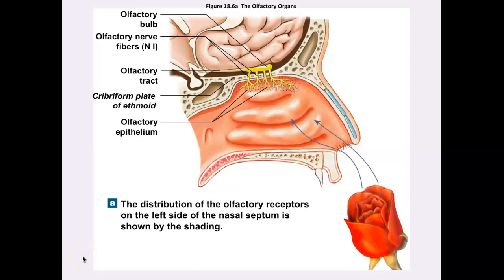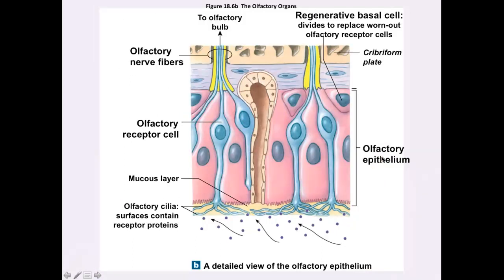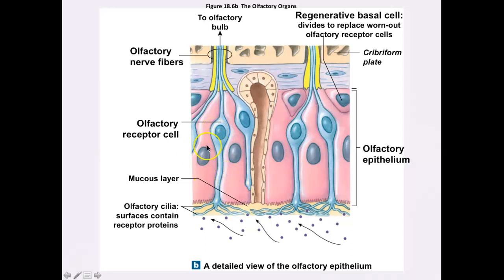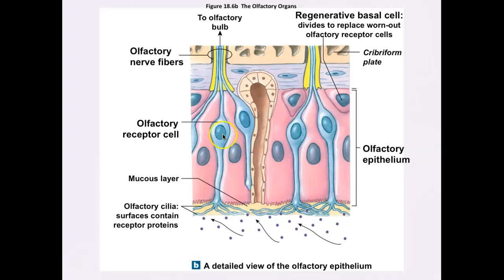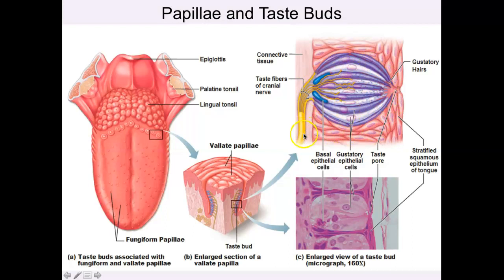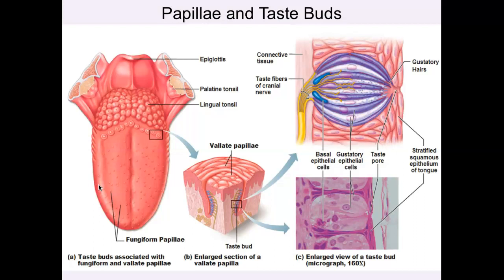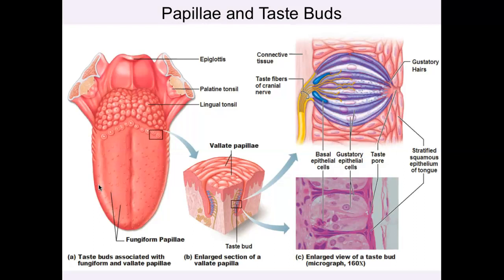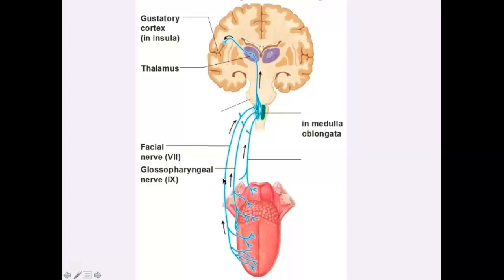Brockmann Gustation and Olfaction Chpt 18 part 2